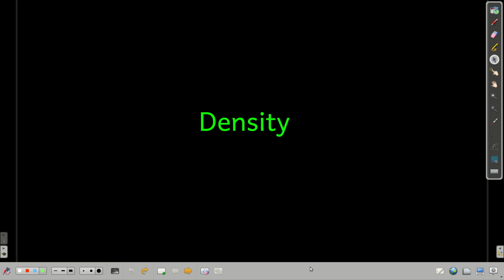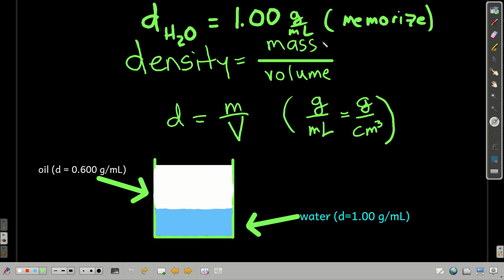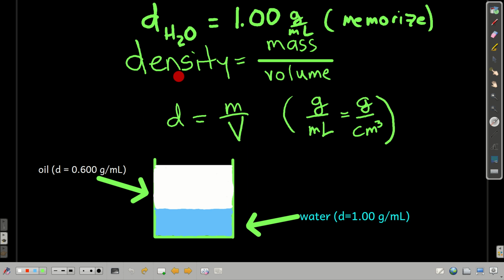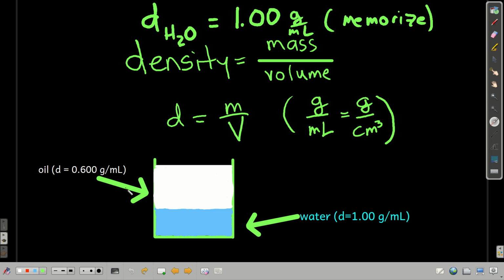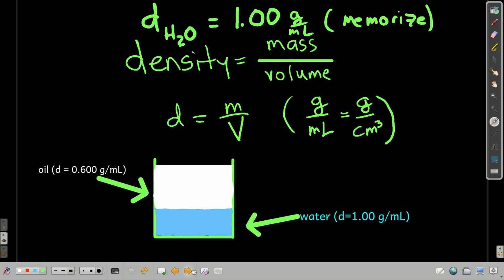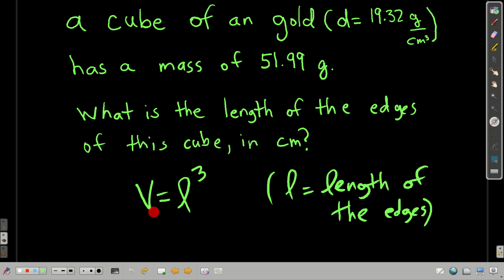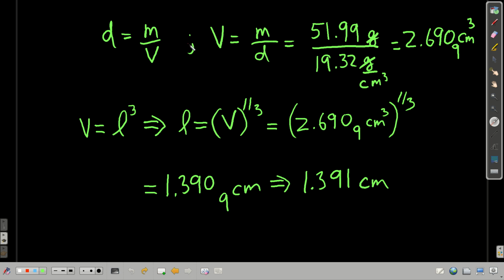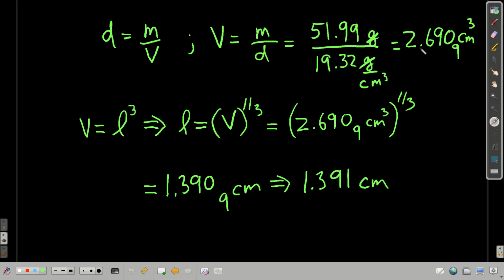Chem101Density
The density equation, and an example.